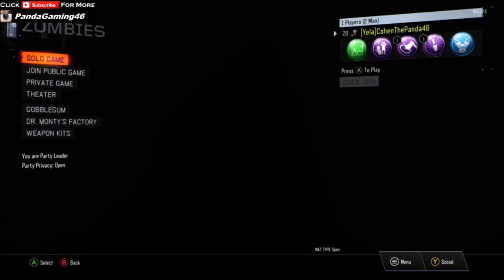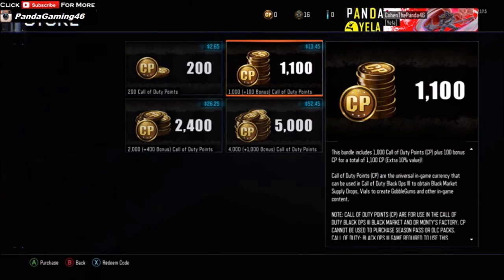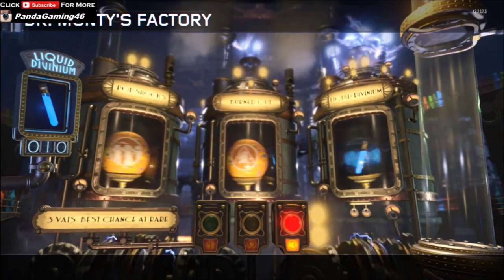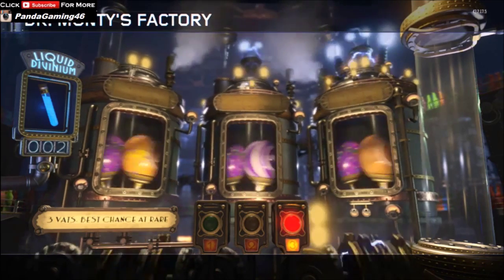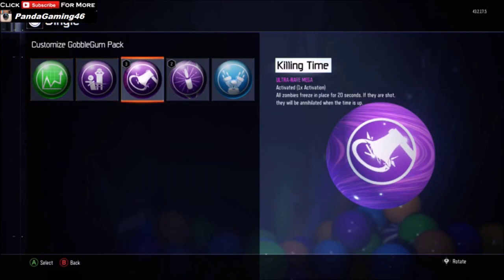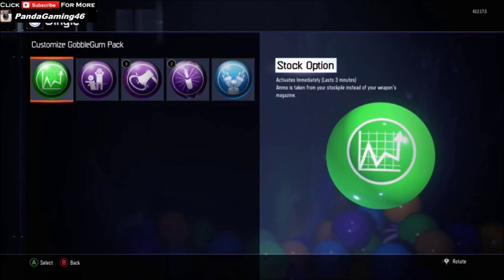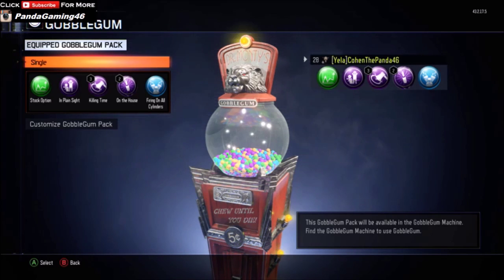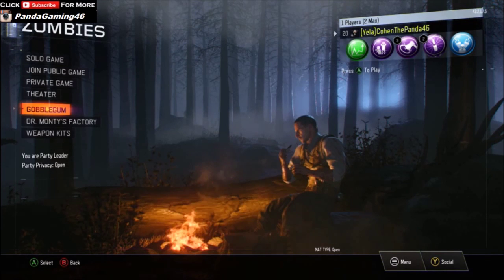Paying To Get High Rounds On COD Zombies???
Im my opinion this a waste of money and ruins zombies